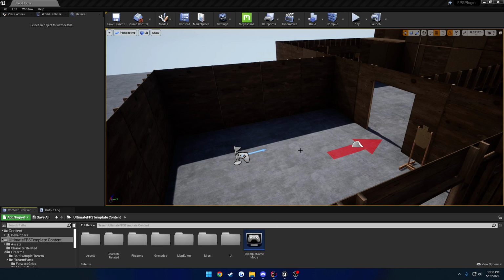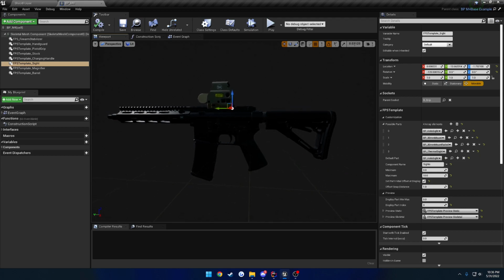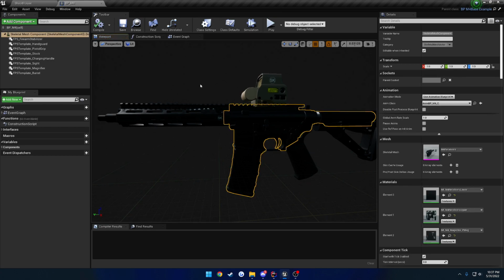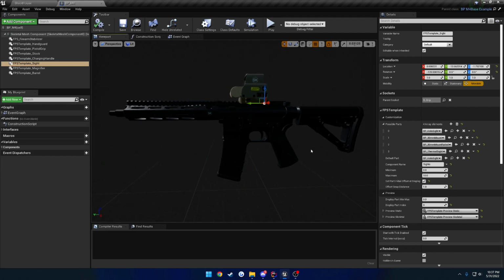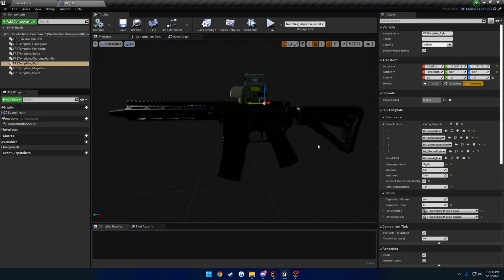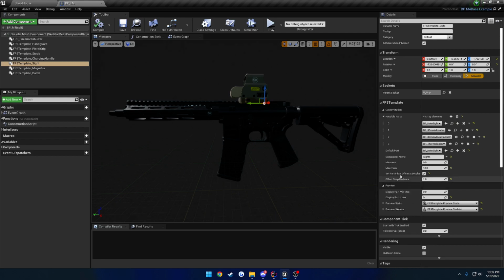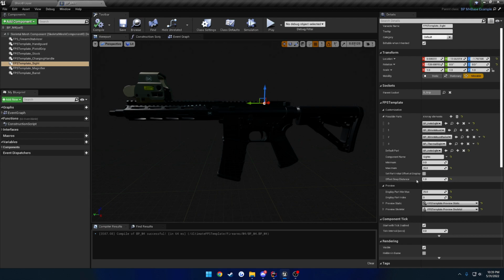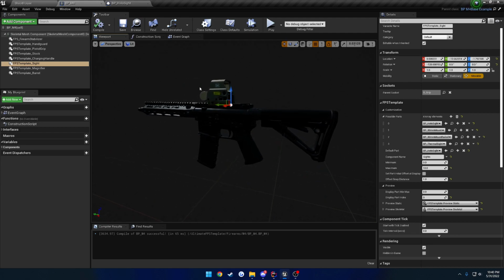Ultimate Multiplayer FPS Framework: What are Part Components